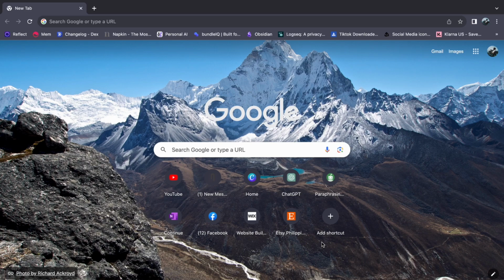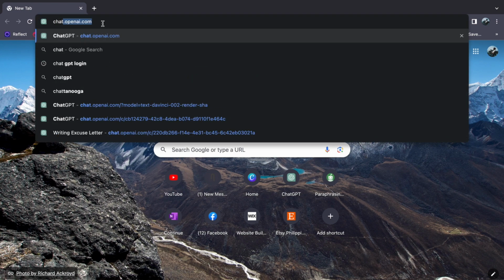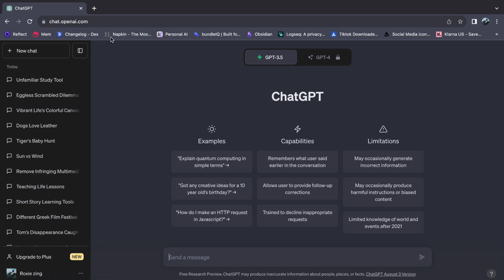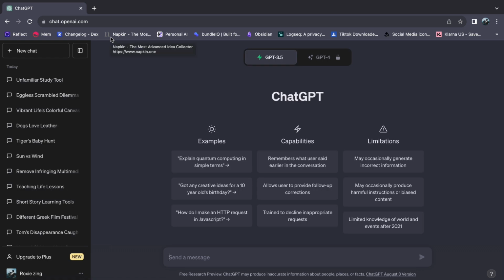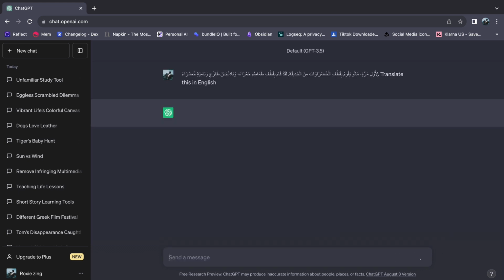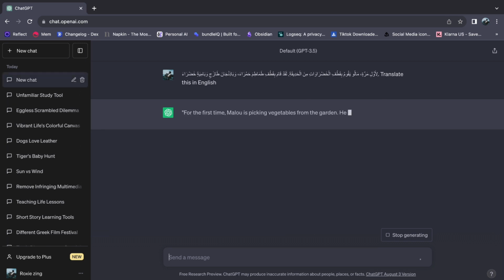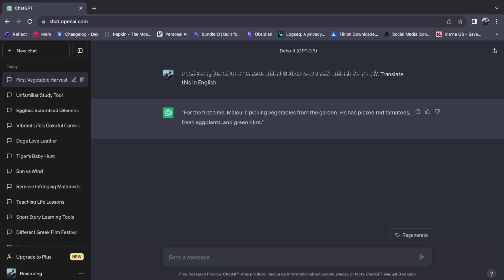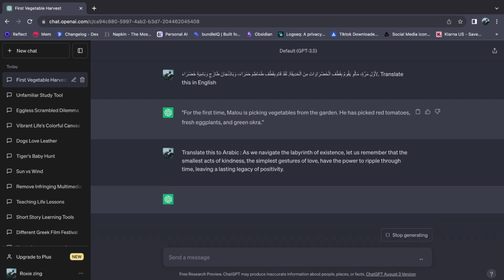How to Use ChatGPT As An Arabic Translator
In this video, I'll show you How to Use ChatGPT As An Arabic Translator

In this video, I'll show you How to Use ChatGPT As An Arabic Translator. In this enlightening tutorial, we're thrilled to showcase how you can effortlessly leverage AI to translate English to Arabic.

Whether you're a language enthusiast, a traveler, or simply intrigued by Arabic culture, this guide is your key to breaking down language barriers. Join us as we unveil how ChatGPT swiftly converts your text into elegant Arabic, enabling you to connect with a diverse global audience.

Discover the simplicity of inputting your content and receiving instant, accurate translations. Embrace the convenience of AI-driven language translation as we guide you through this user-friendly process.

Get ready to explore the richness of the Arabic language and communicate effortlessly, all with the aid of ChatGPT!